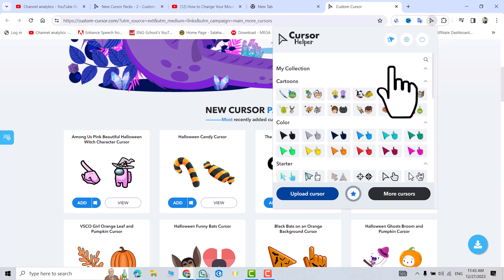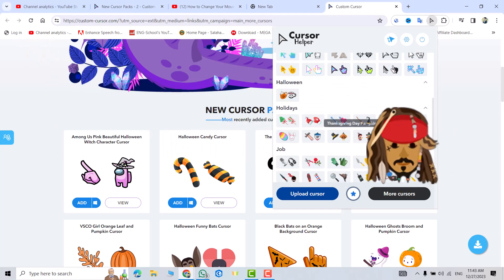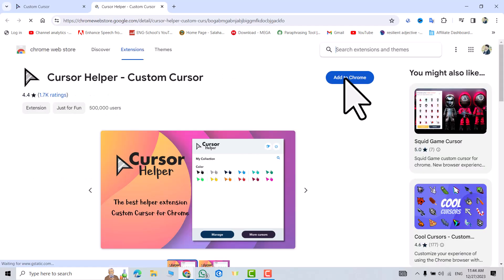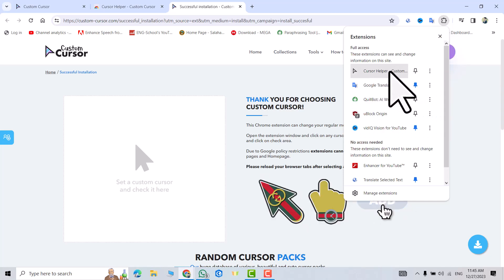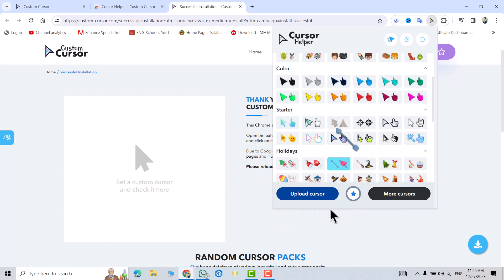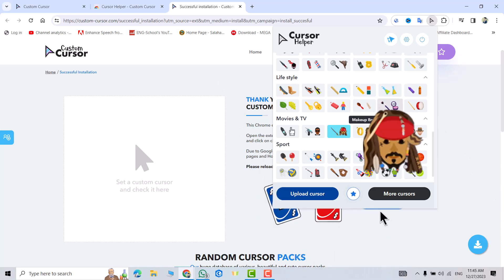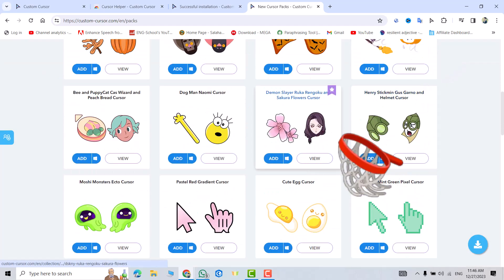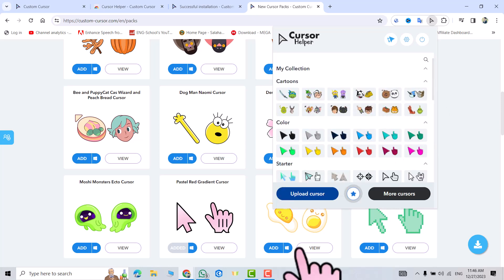How to Change Your Mouse Cursor in Windows [NEW 2023]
Softpedia guarantees that Custom Cursor is 100% Clean. This software product was tested thoroughly and was found absolutely clean; therefore, it can be installed with no concern by any computer user.